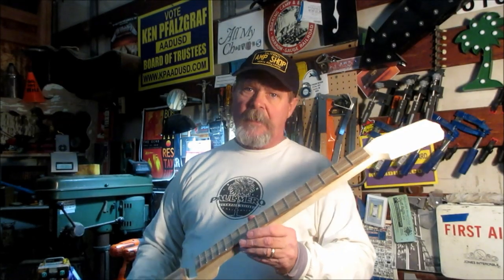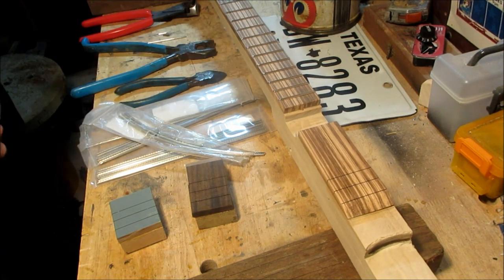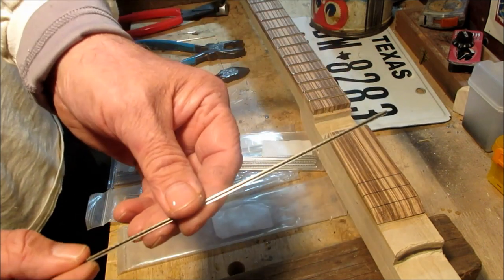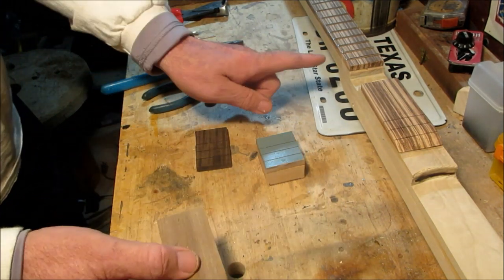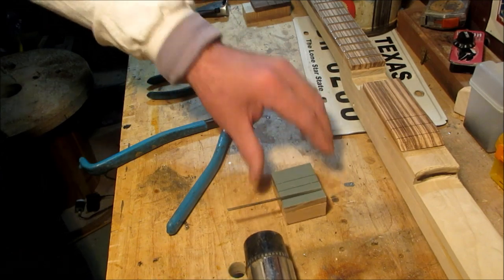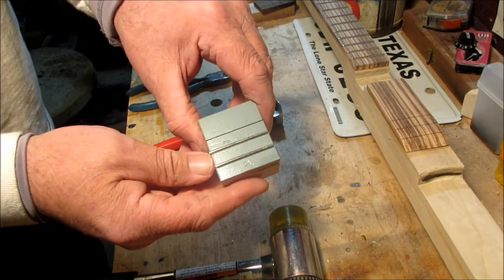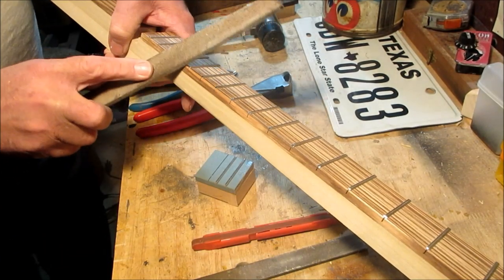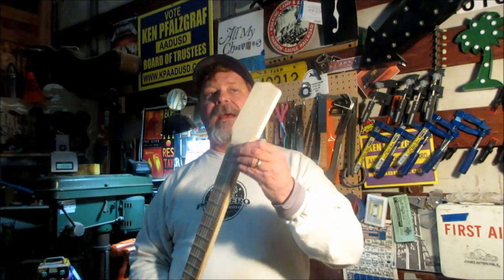Fretboard Pf Ups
Fretting mistakes?  Watch me make every one so you don't have to.